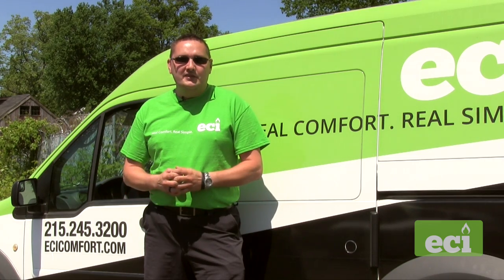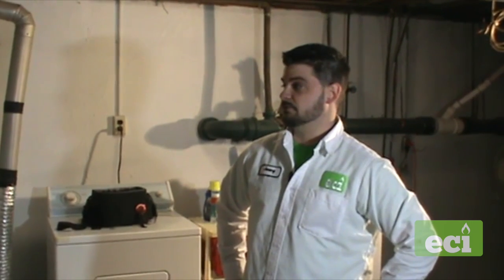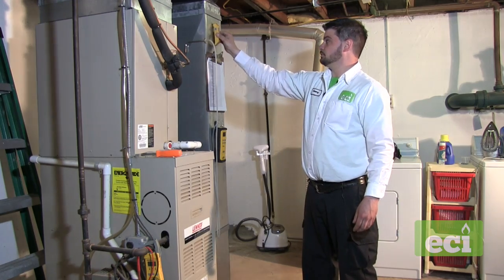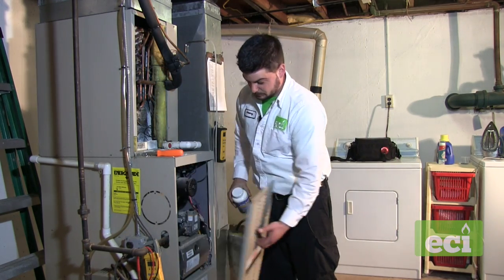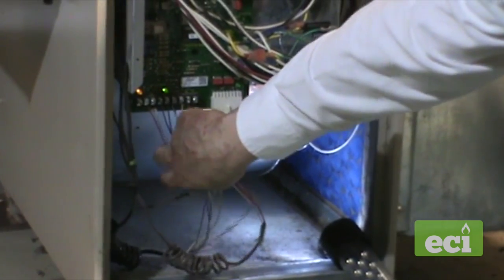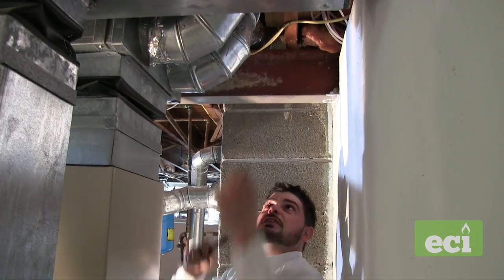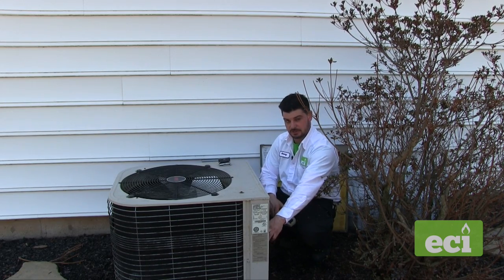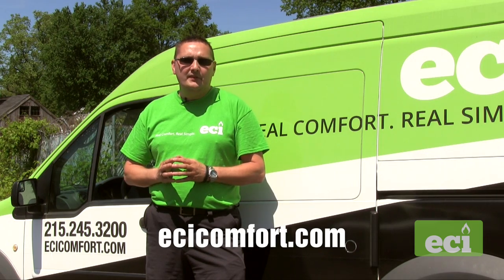Air Conditioner Preventative Maintenance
Jeremy from ECI Comfort demonstrates Preventative maintenance on a Lennox air conditioner system.

ECIcomfort.com